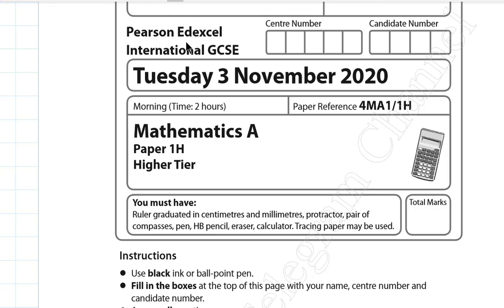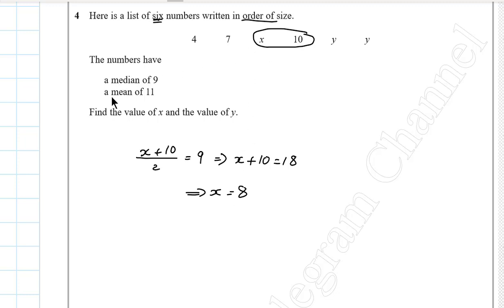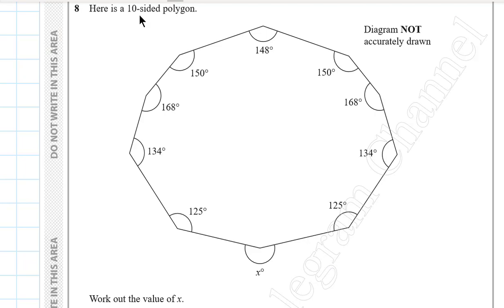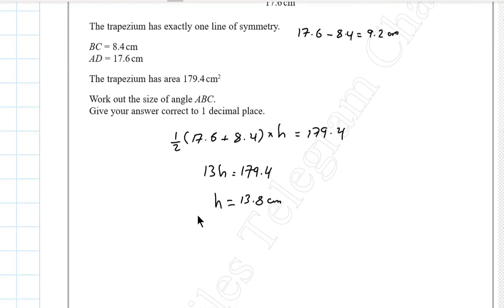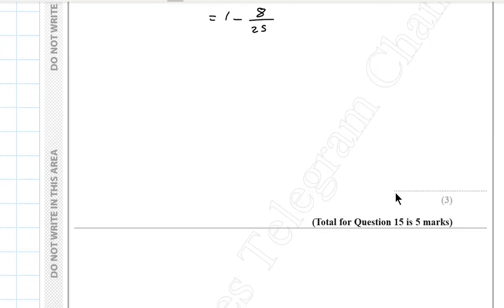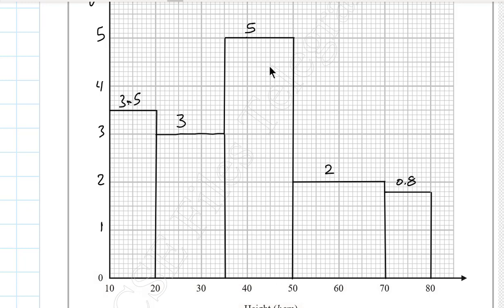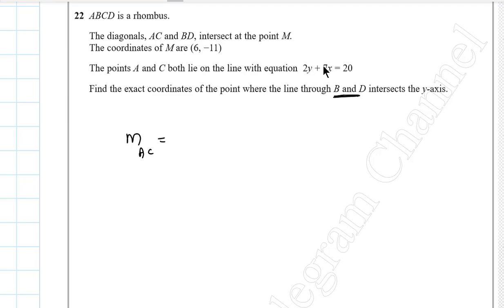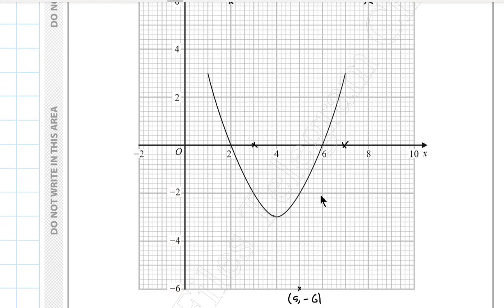Edexcel Math IGCSE 1H November 2020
Solution in details for paper 1H November 2020 - Edexcel IGCSE Mathematics A